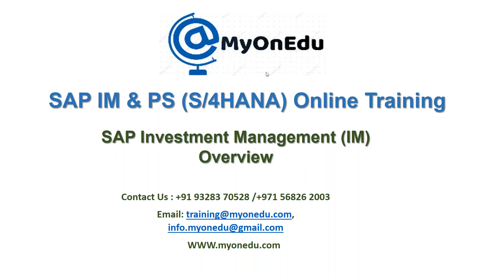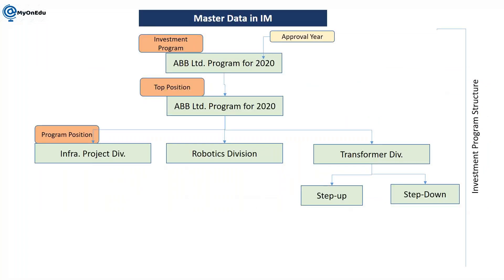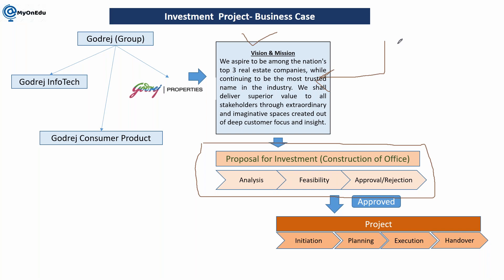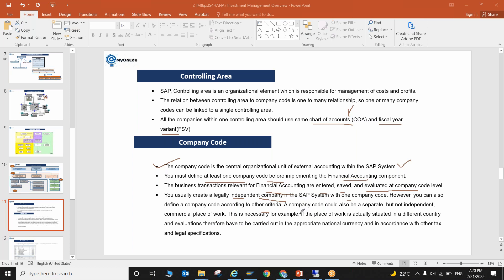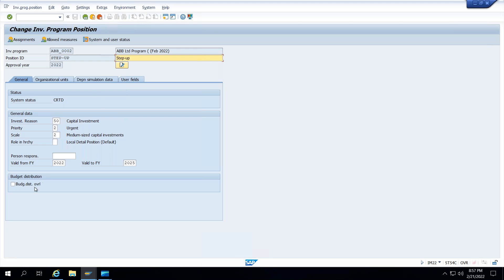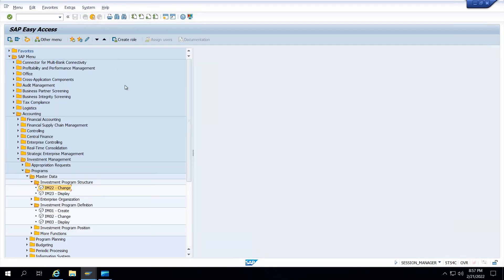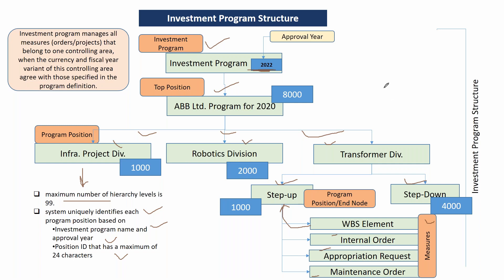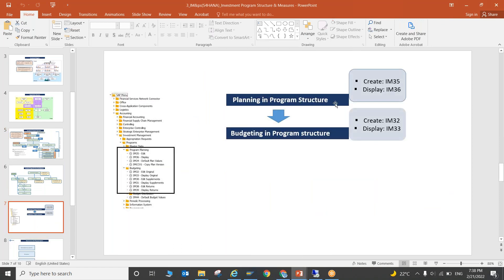Program planning in SAP IM (S/4HANA)